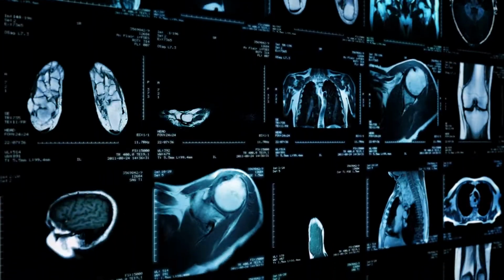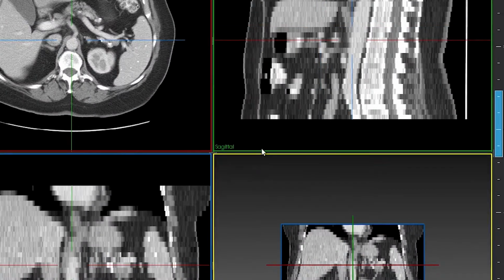Scan AI - London Medical Imaging & AI Centre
Watch our case study on a Scan Deep Learning & AI solution deployed for King's College London in collaboration with Nvidia, Mellanox and NetApp.